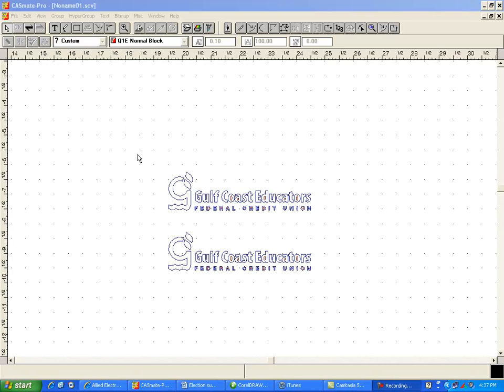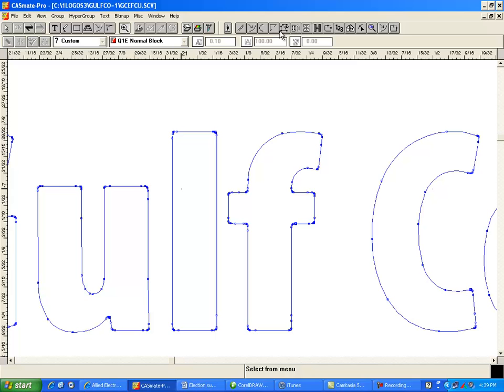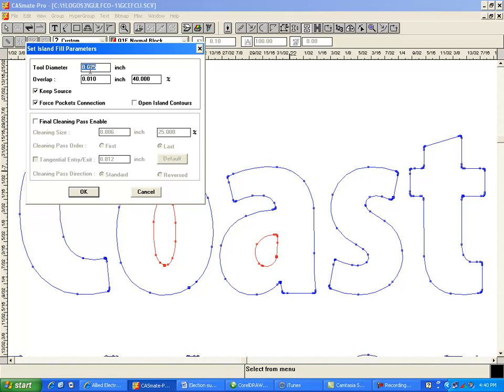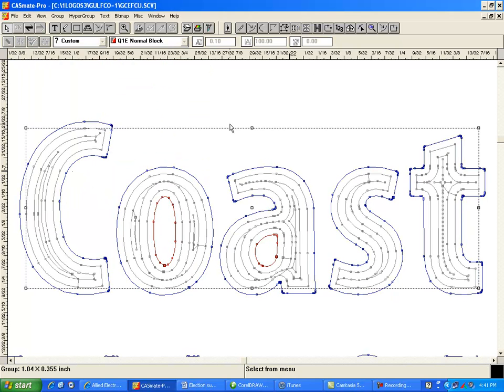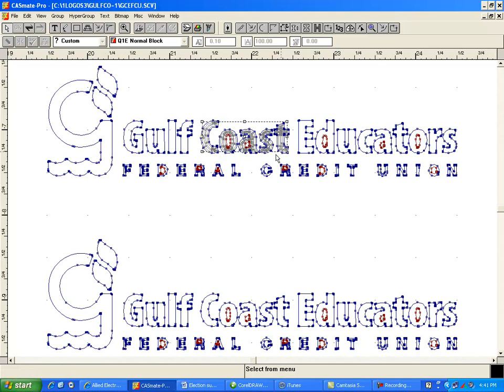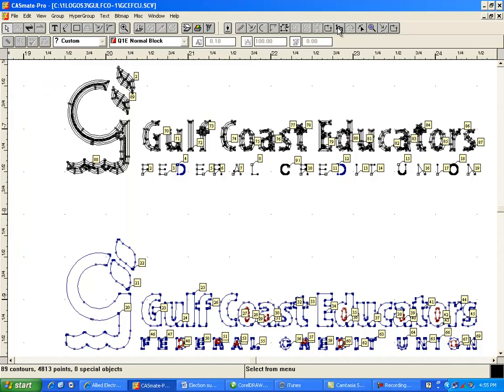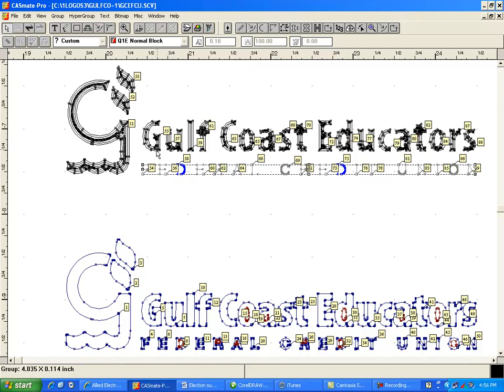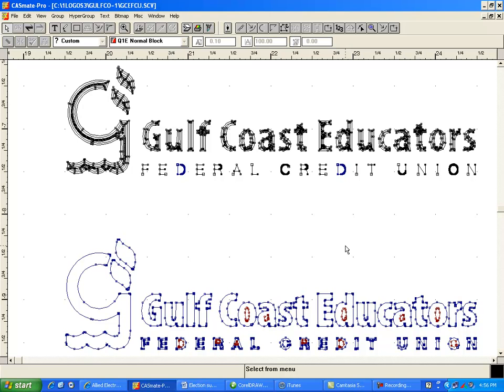Casmate Step 2 Logo Creation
Vectorized logo some cleanup, island fill, add std text, sort.